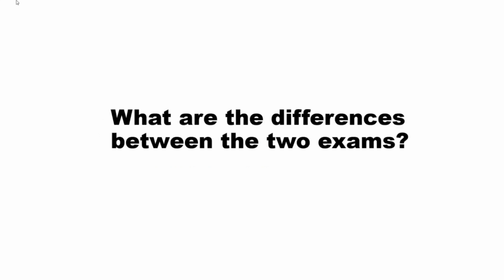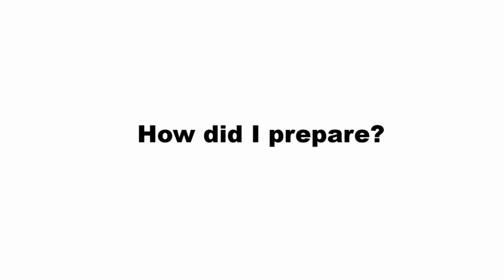FP-C vs CCP-C: Which One Should You Take?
Choosing between the FP-C (Flight Paramedic Certification) and CCP-C (Critical Care Paramedic Certification) can be confusing—and choosing the wrong one can cost you time, money, and momentum in your career.

In this video, we break down:
 1. The real differences between FP-C and CCP-C
 2. Who each certification is actually for
 3. Which exam is harder, and why
 4. How to prepare for the exams
 5. What we wish we knew before taking these exams

Whether you’re a paramedic, flight medic, critical care provider, or preparing for advanced practice, this breakdown will help you decide which certification makes sense for you.
Master ECG Interpretation With CME Credits

🎙️ SCOPE Podcast
Listen on your favorite platform:

AMAZON Shop